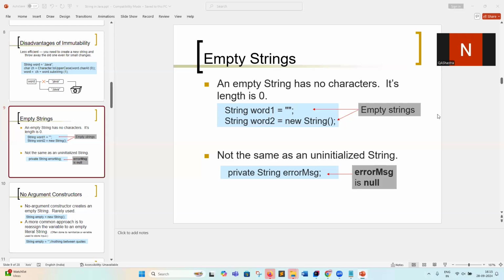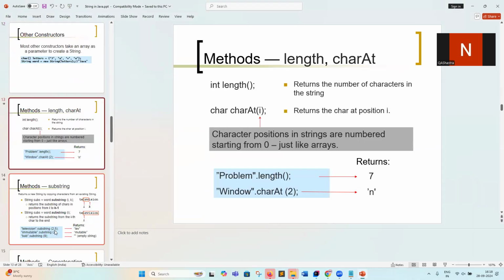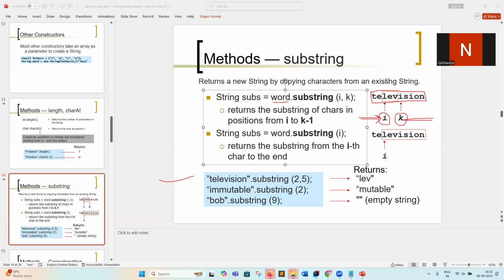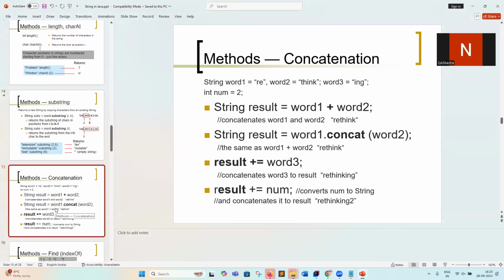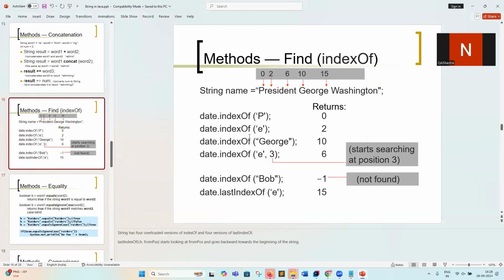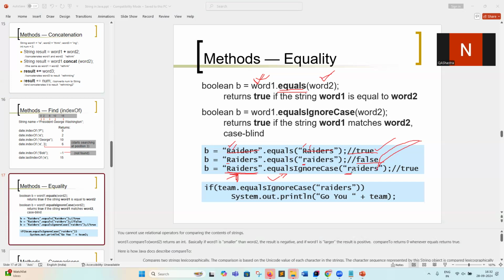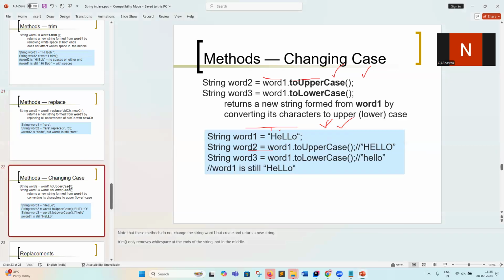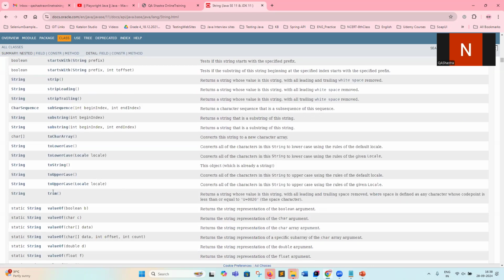Playwright Java || Session_04_Part_3